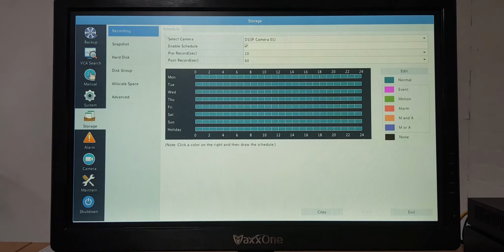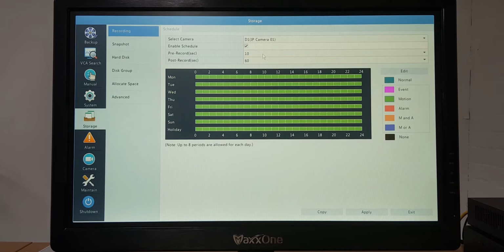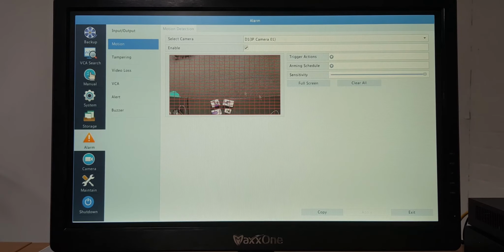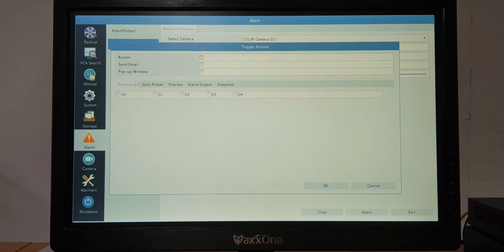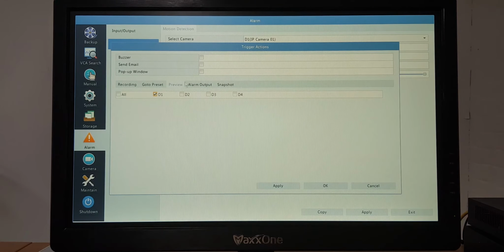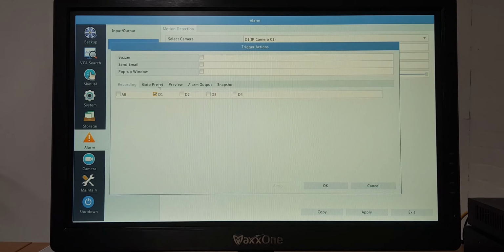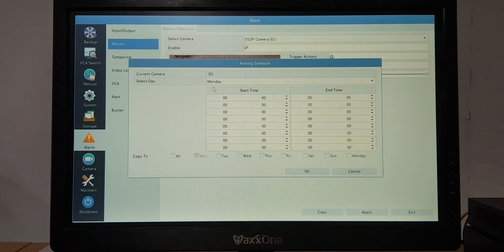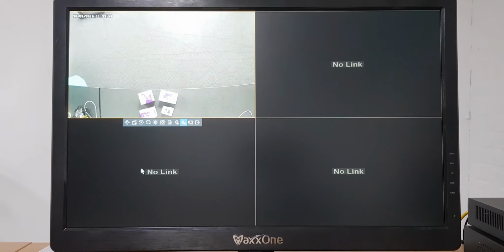Scheduling Motion on a MaxxOne Elite NVR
Watch how to Schedule Motion on a MaxxOne Elite NVR